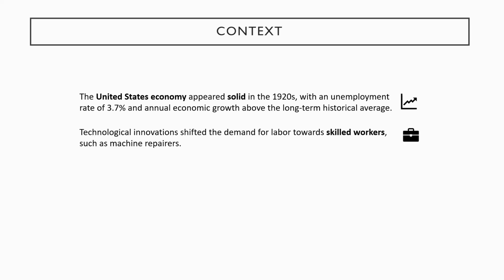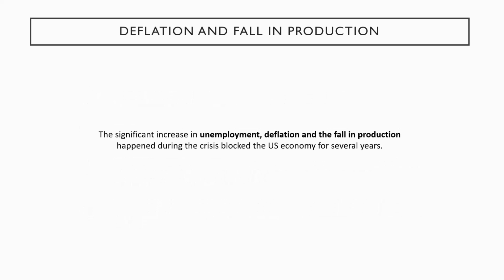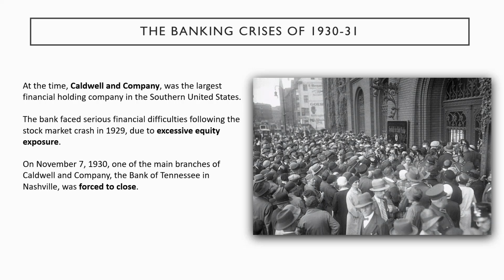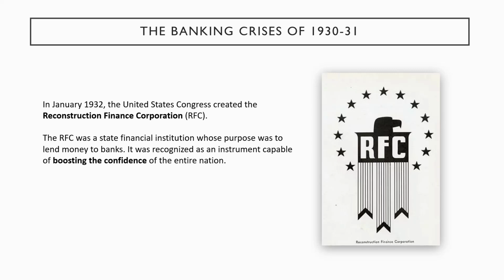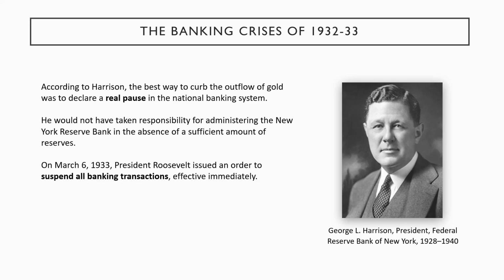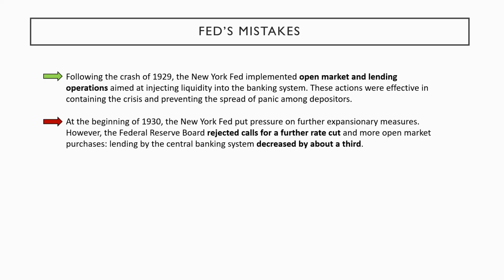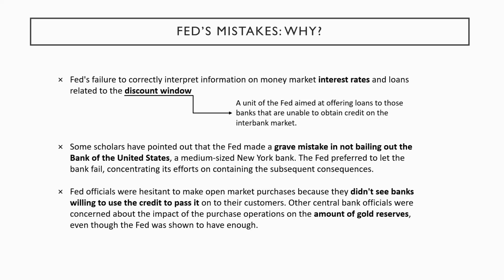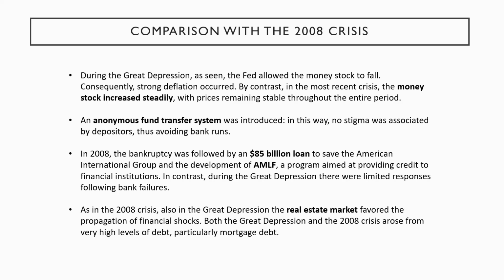The 1929 Stock Market Crash - The Great Depression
In this video you'll learn the most important aspects and causes of the Great Depression, one of the biggest financial crisis ever occurred.